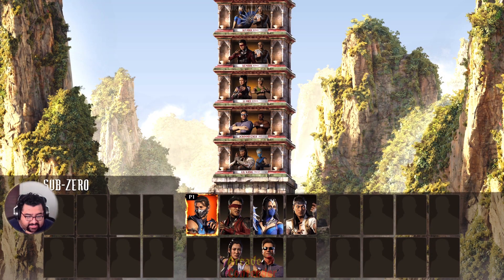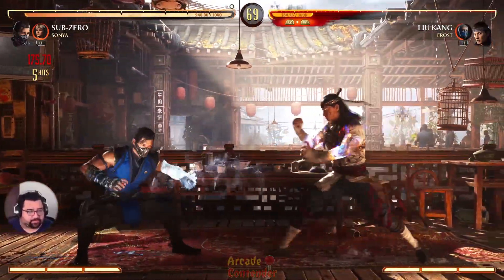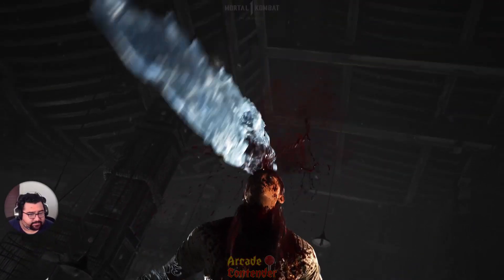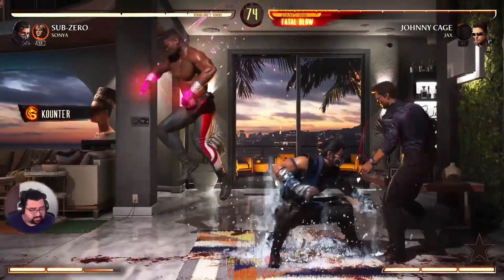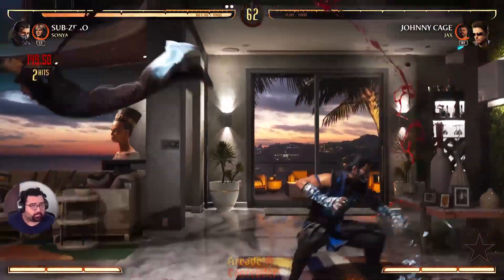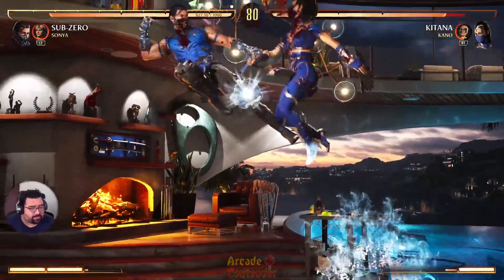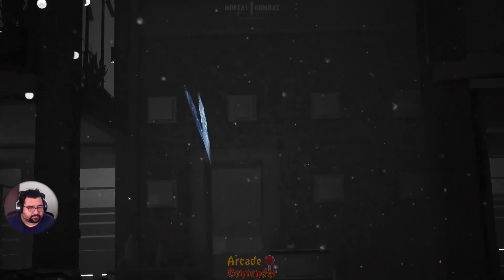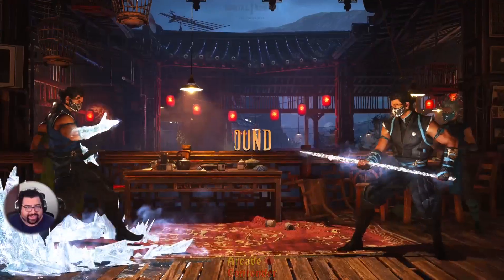Mortal Kombat 1 beta | Sub-Zero Very Easy Playthrough | Arcade Contender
Mortal Kombat 1's beta test for the PlayStation 5 Klassic Tower playthrough with Sub-Zero on Very Easy difficulty. Streamed LIVE on Twitch on Friday, August 18, 2023 at 9:30am PDT in 1080p at 60fps. Arcade Contender is my let's play show where I play through the arcade and ladder style modes in fighting games at various difficulty levels with various characters.

Chapters
0:00 - Preview / Intro / Setup
0:51 - vs. Liu Kang
2:55 - vs. Johnny Cage
4:18 - vs. Li Mei
6:42 - vs. Kenshi
8:29 - vs. Kitana
10:23 - vs. Sub-Zero
12:35 - End Card